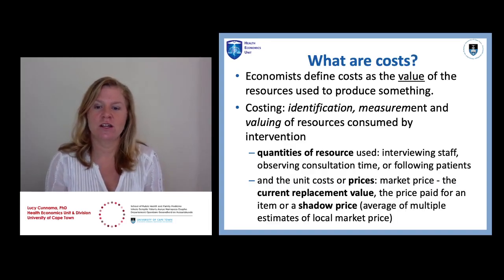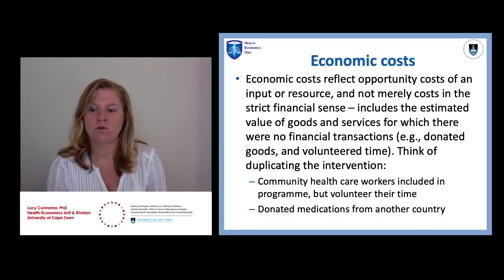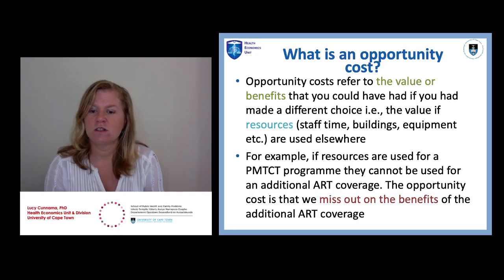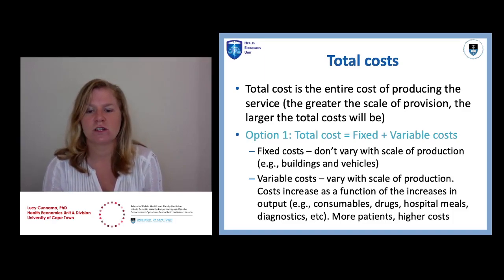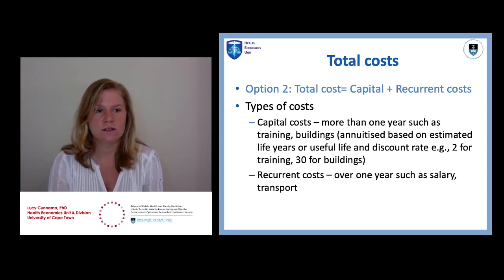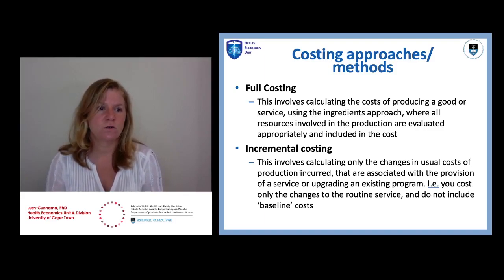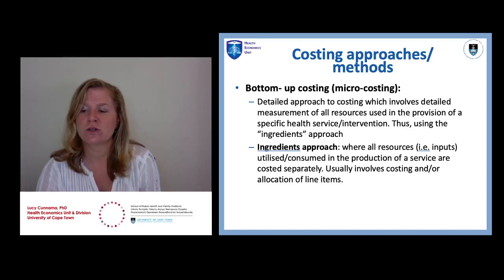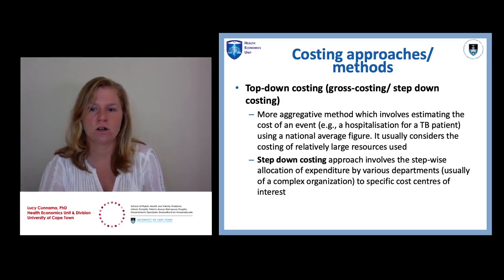Costing in Economic Evaluation Part I (Cost Concepts and Approaches), Lucy Cunnama (U of Cape Town)